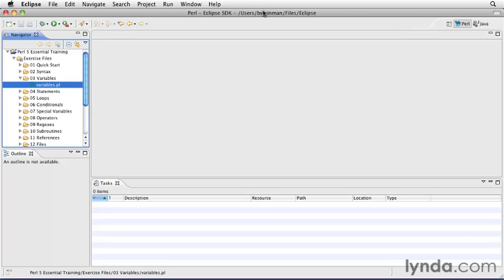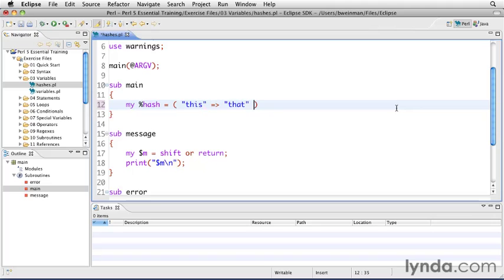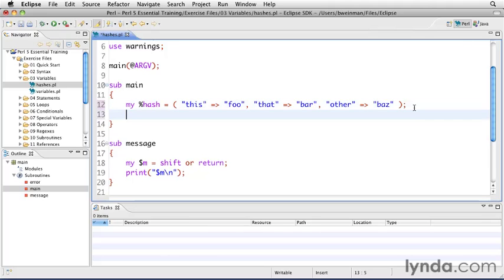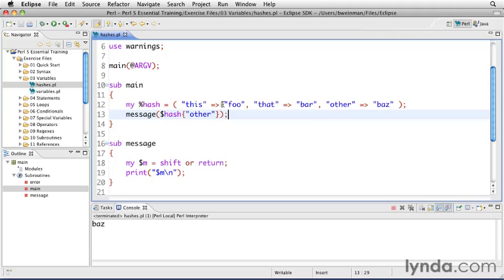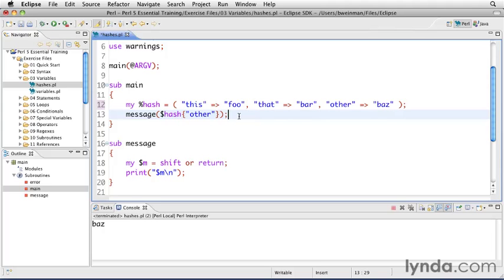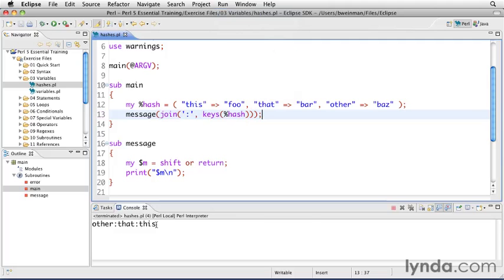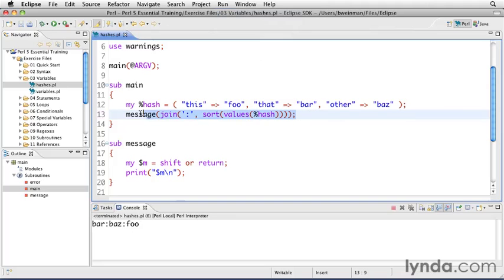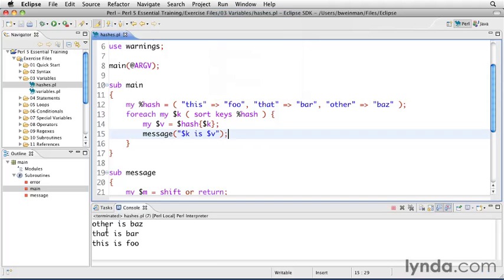61025_03_06_SC11_hashes